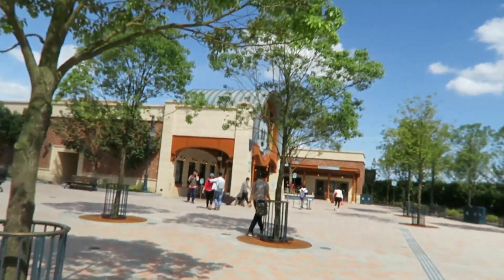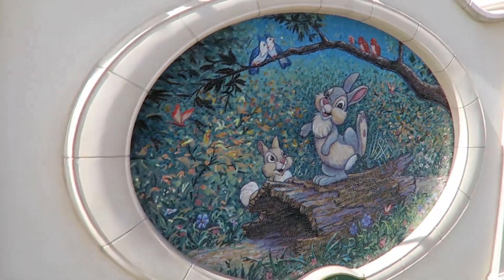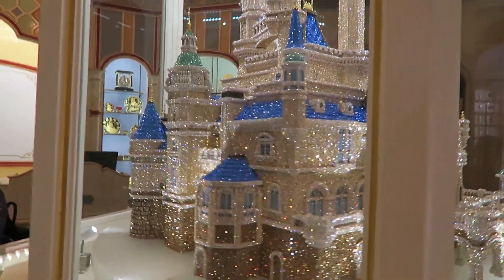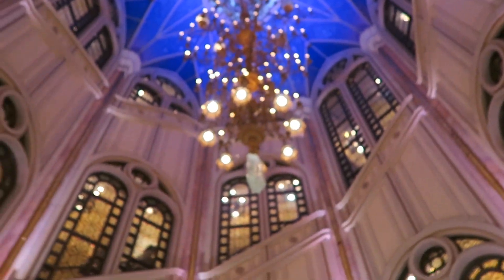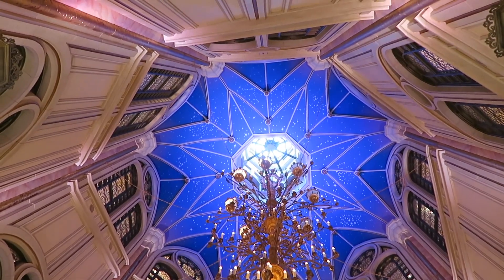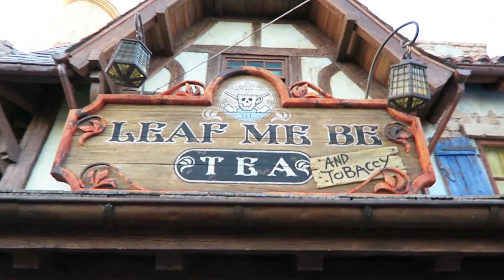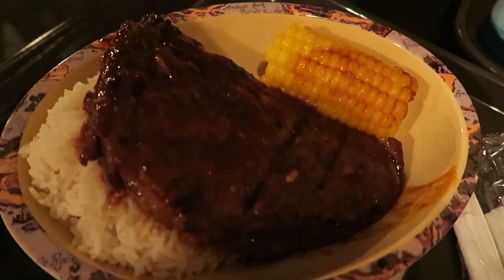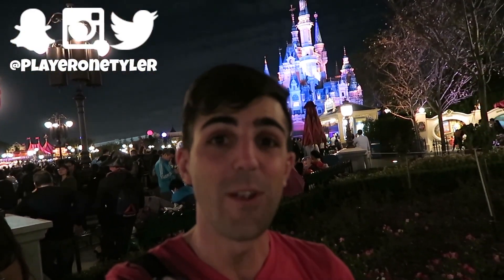First Time at Shanghai Disney Resort! - Day 2 Vlog [上海迪士尼乐园]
Finally, here's my day 2 Vlog of my first time in Shanghai Disney Resort! I had so much fun, and it was sad to leave. If you ever have the chance, definitely make your way over there, because it's easily the best Disney Park.